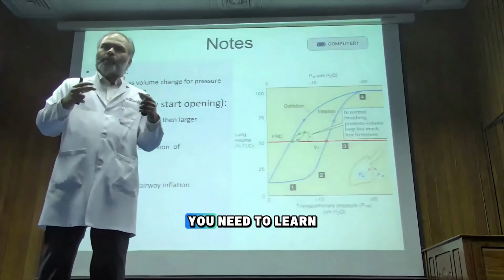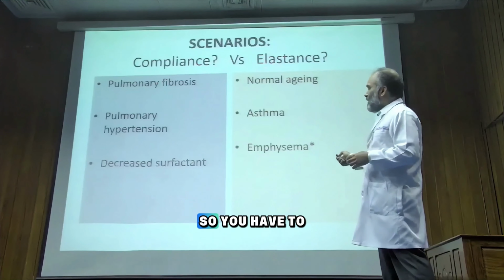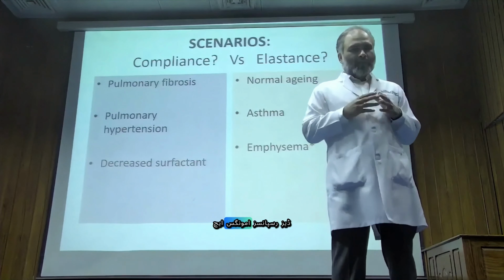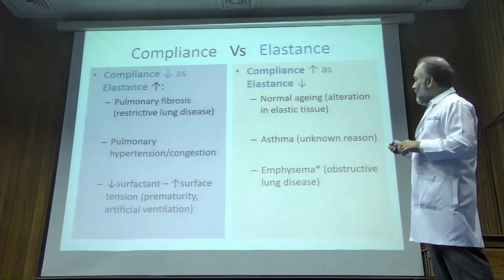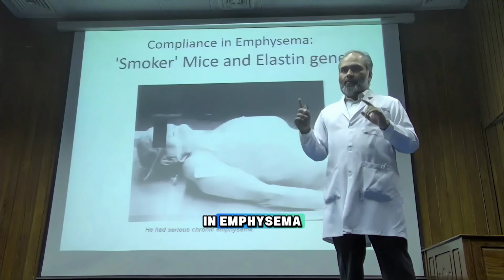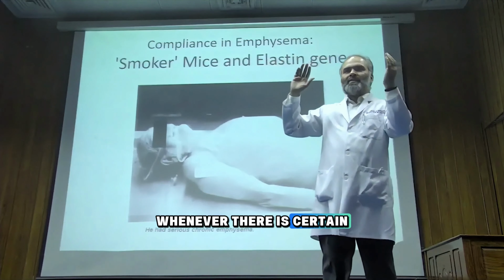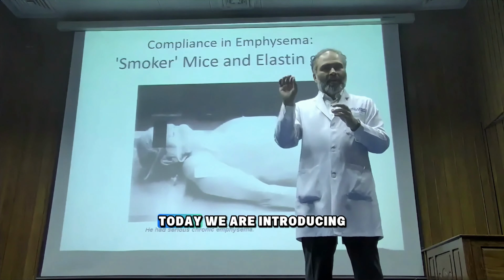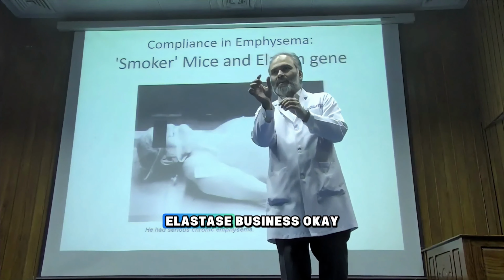6. Clinical Scenarios: Compliance & Work of Breathing | Guyton Respiratory Physiology (1st YR MBBS)